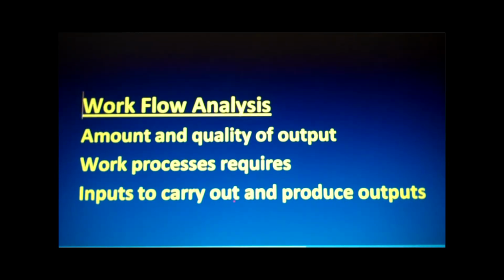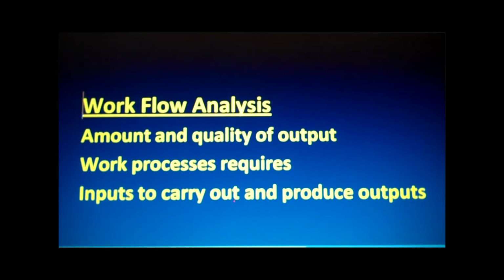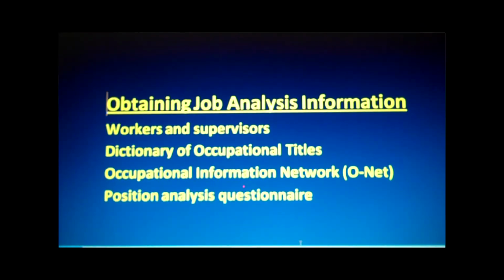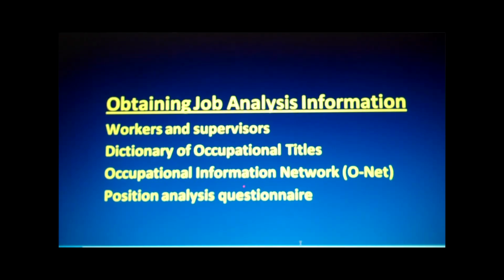BA 161 Part A Unit 4 Lecture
Yakima Valley College BA 161 Human Resource Management unit dealing
with "Analyzing Work and Designing Jobs."